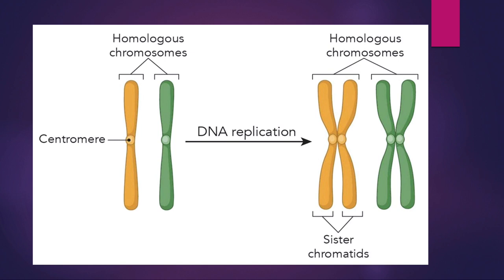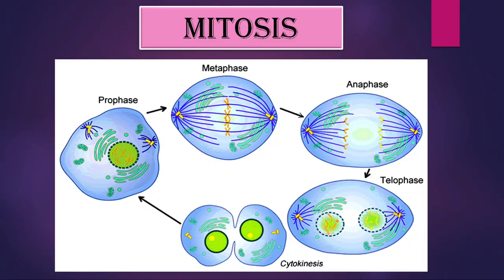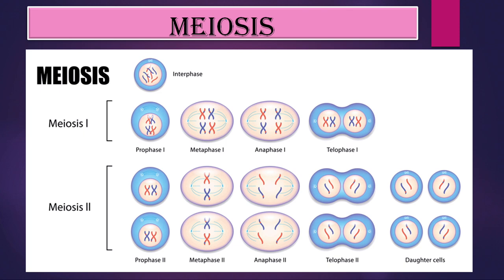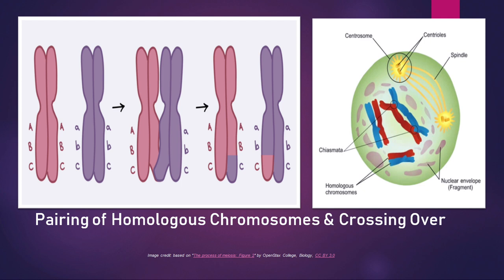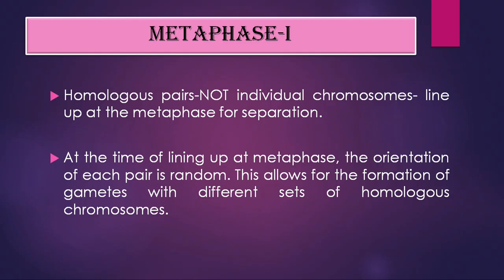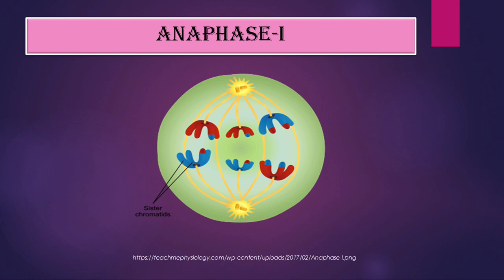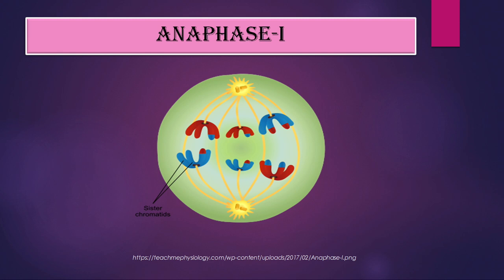Live Interaction : Cell Division-II Subject : Science Class : IX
Subject :   Science

Upper Primary, Upper-Primary, Secondary and Senior Secondary classes on SWAYAM Prabha DTH-TV Channel #31 everyday.

The programs can be viewed on:
1. DD Free dish channel #128
2. Zee Dish TV Channel #950
3. Tata Sky Channel #756
4. Airtel TV Channel #440
5. Videocon Channel #477
6. Jio TV App (Swayam Prabha 31)
7. ‘NCERT OFFICIAL’ YouTube Channel

3. SWAYAM Prabha App
4. ePathshala Kishore Manch App
5. Social Media Platforms of CIET & NCERT (YouTube, Facebook, Twitter, WhatsApp, Telegram)